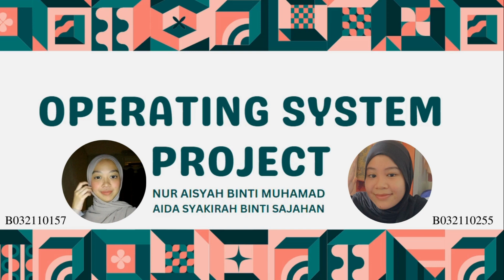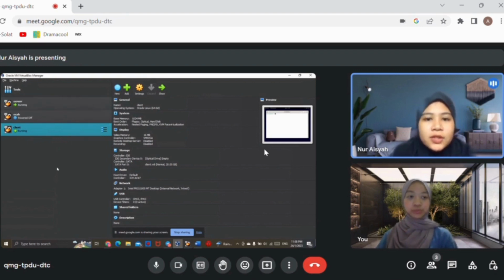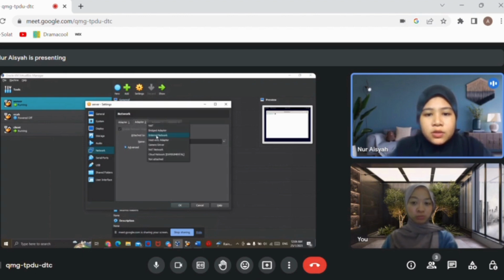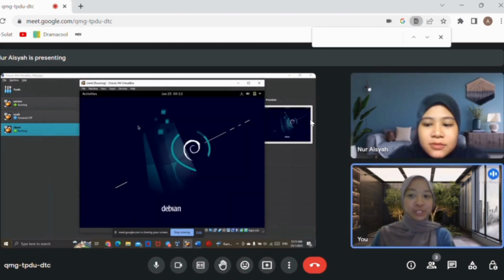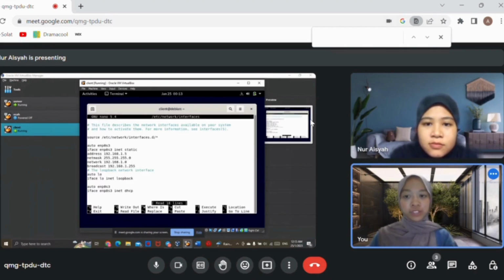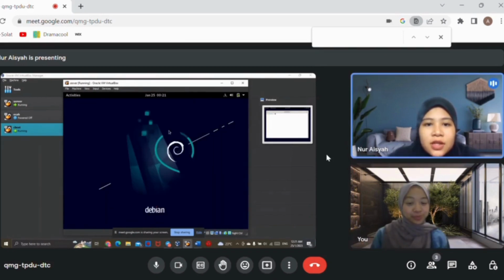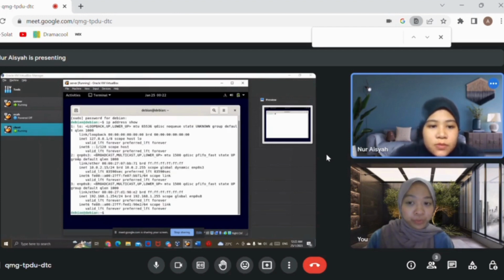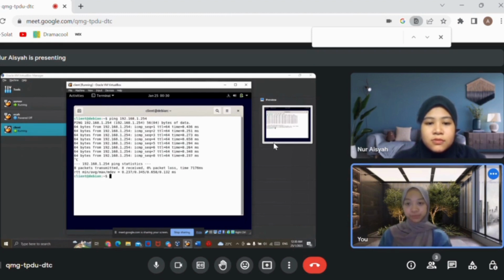Project Presentation Operating System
NUR AISYAH BINTI MUHAMMAD
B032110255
AIDA SYAKIRAH BINTI SAJAHAN
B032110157